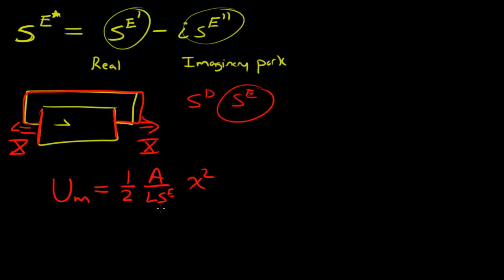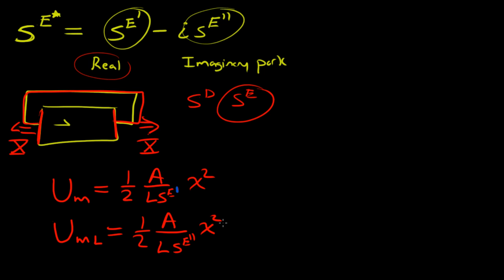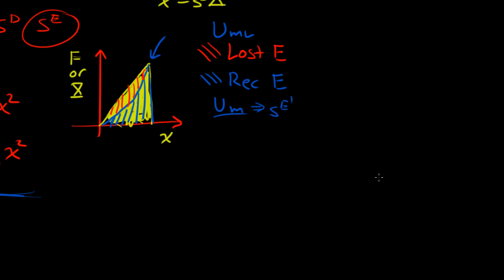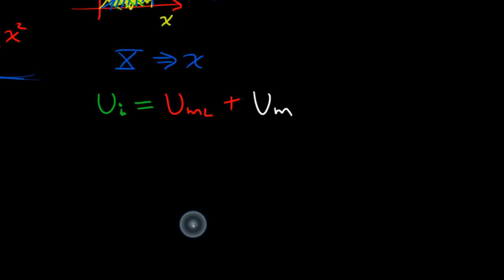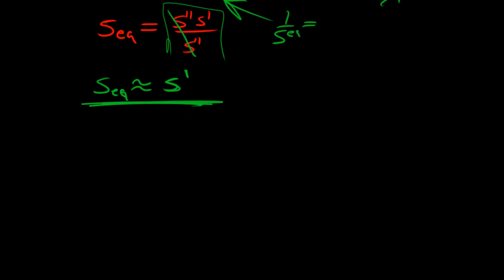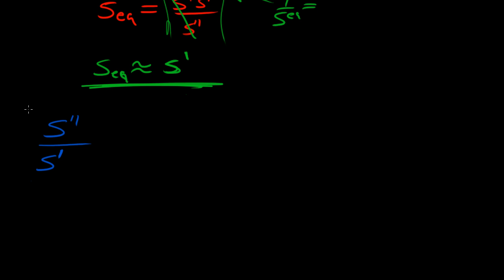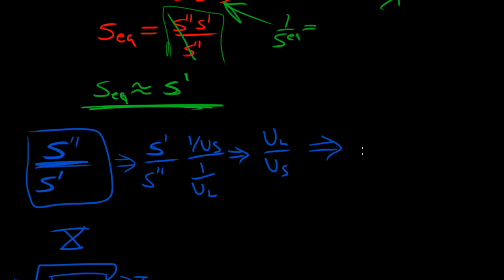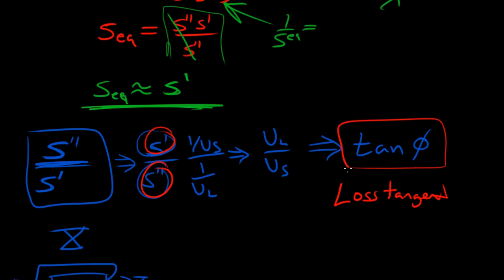Learn Piezo Lecture 5B: Definition of elastic loss according from an energy perspective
In this video from Learn Piezo, we build off of the spring loss model in the last video to introduce elastic loss. We use an energy balance to describe the losses occurring, which is is the difference between the energy input vs. the energy which can be recovered.